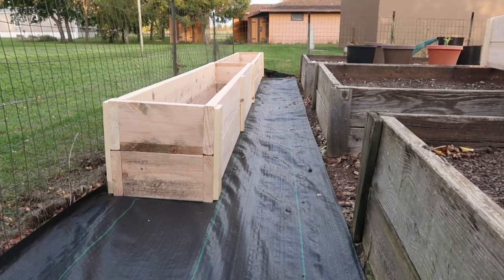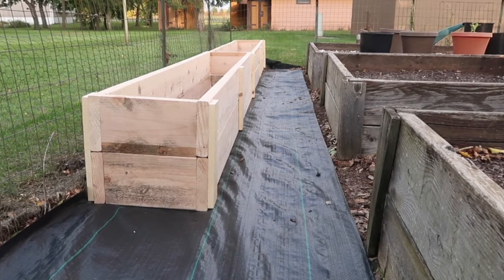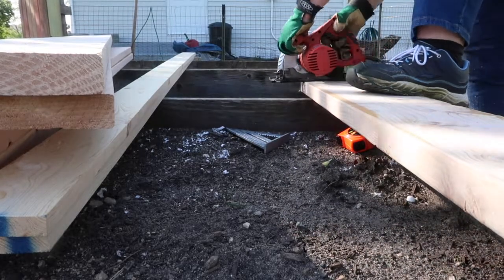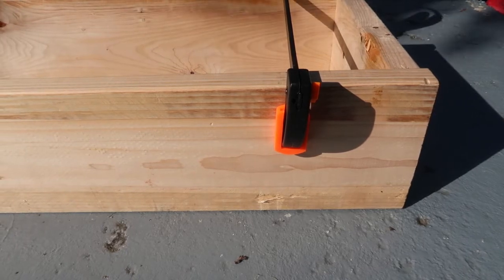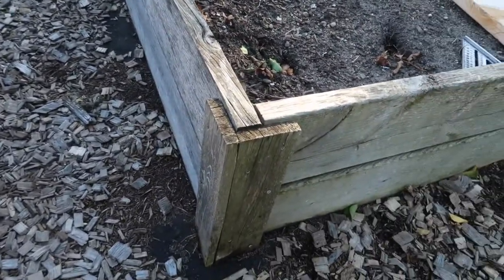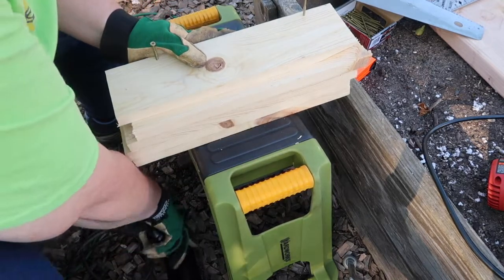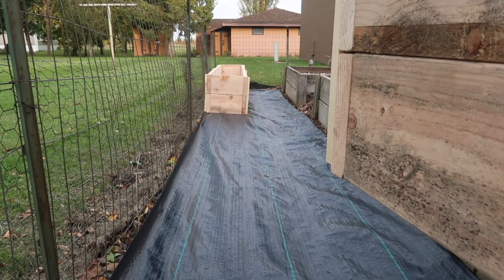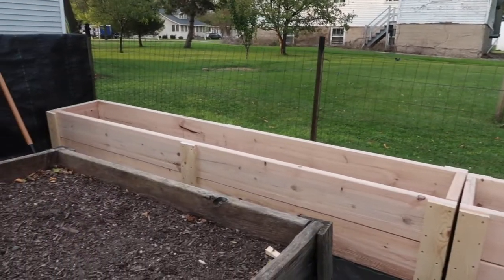Building RAISED BEDS • DIY Homestead Project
Ever wonder how to build a raised bed? There are many different kinds, styles, wood, sizes, etc. But here I try to keep it simple—if I can do it, you can do it!

I'm trying to get these built quickly before an impending winter storm. I have very little time but manage to get these done!

Snail mail:
Northstar Prepsteader